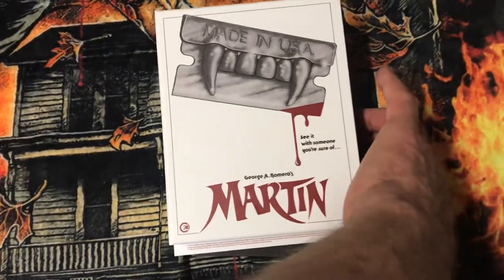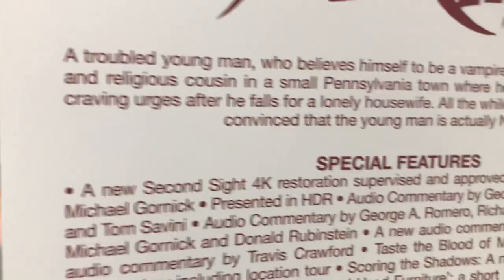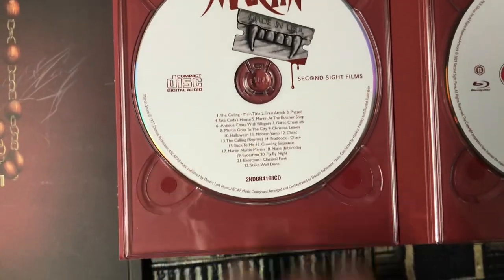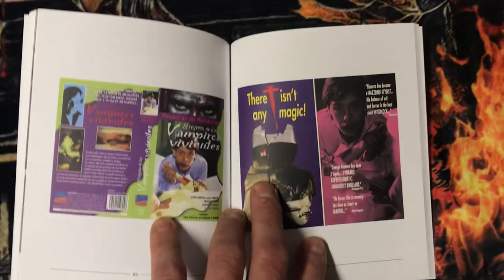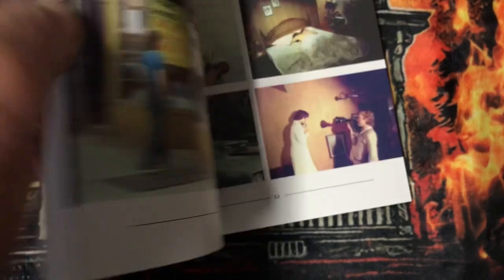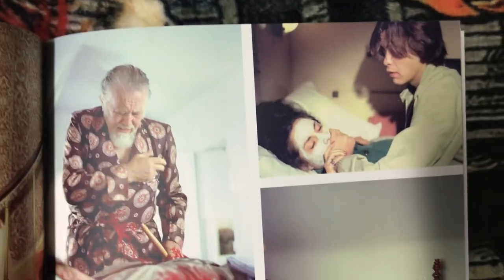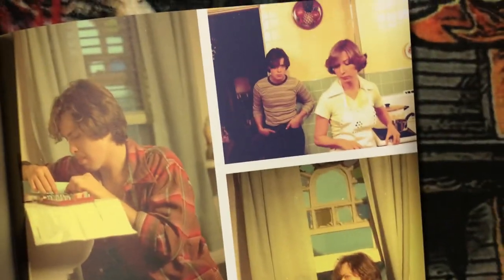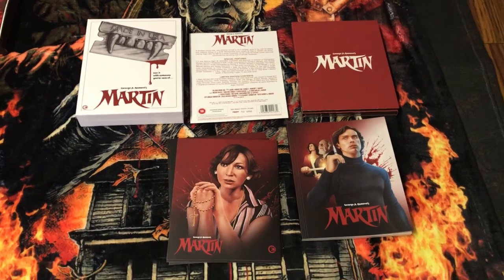Chilly Billy’s Unboxing Of Martin Box Set